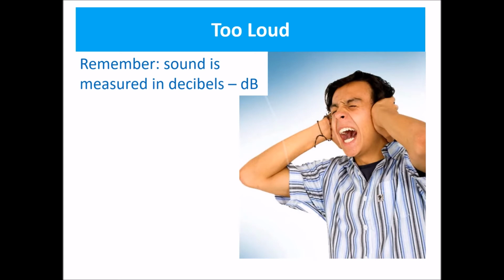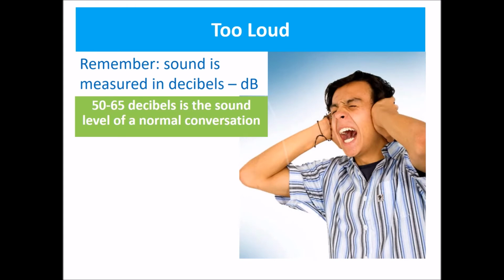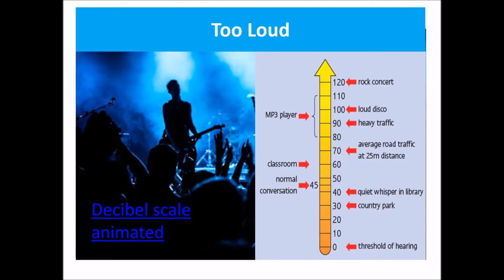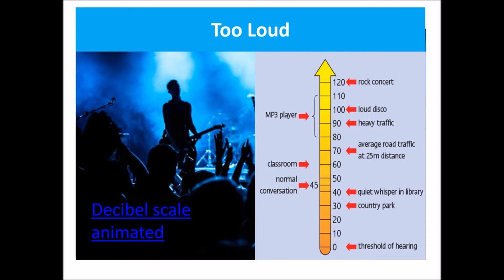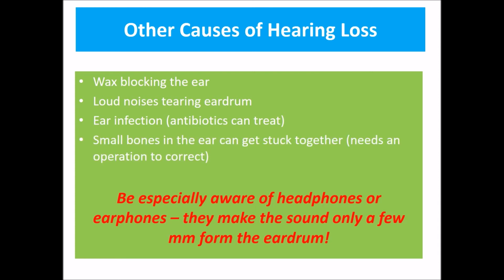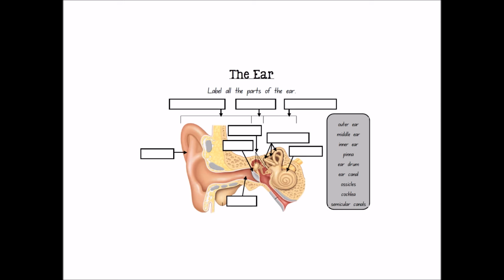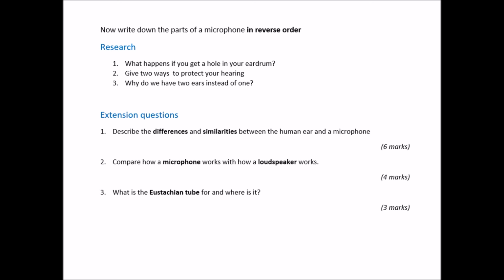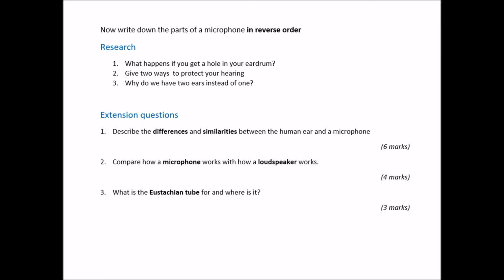Knole Academy | SE Lesson 2 Year 7 | Week 3 | Detecting Sound